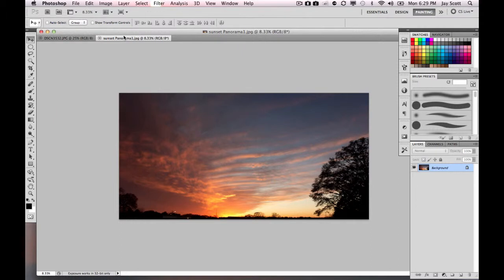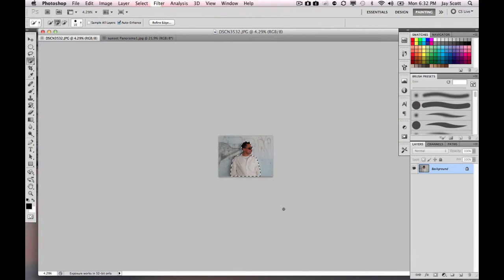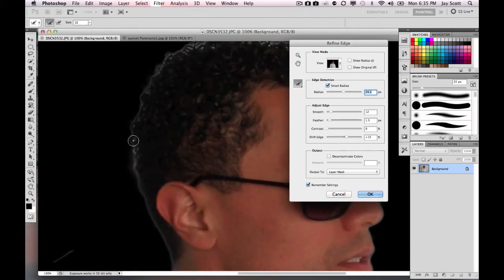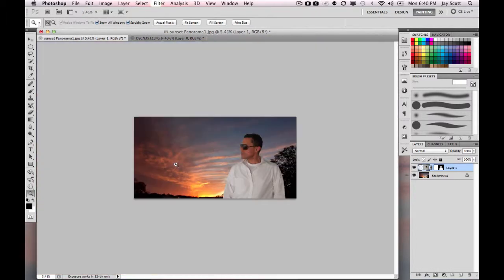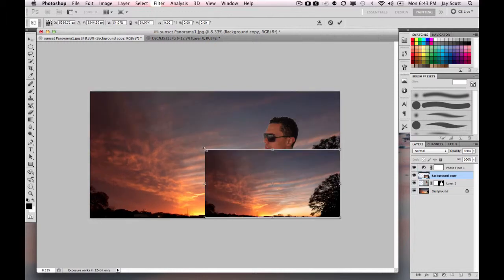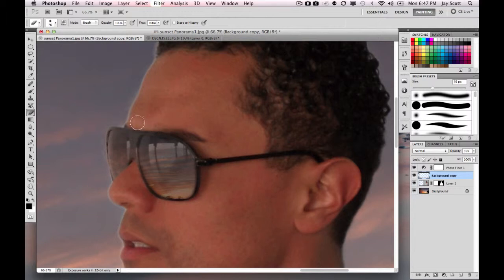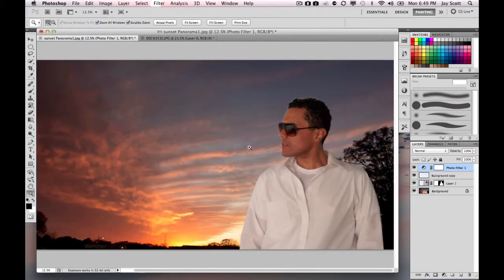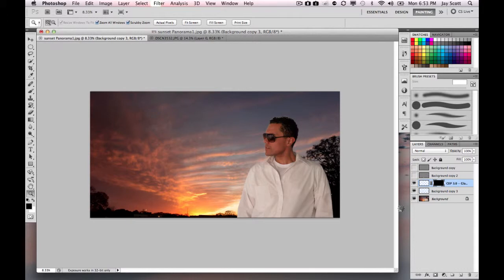1. Back Ground Replacement Sunset Composite tutorial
In this video you will see how todo a back ground replace.